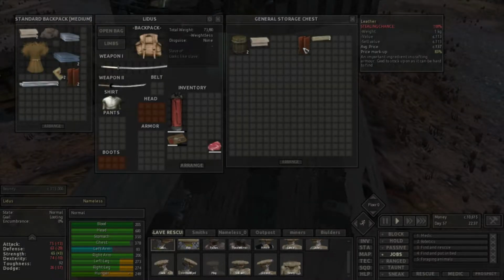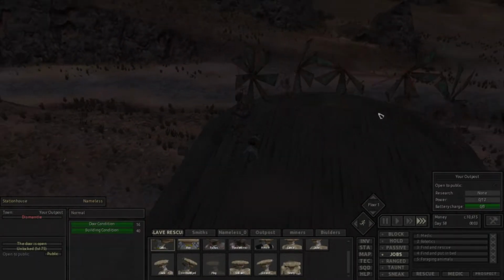Kenshi: New record for Hivers lost in a single episode. Age of Blood and Sand Iron-man Ep 19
This is a Iron-man play through and this is kenshi we have to expect loses but this is a serious knock back for Lidus's militia. Things where going a bit to well and the Kenshi Gods have decided to knock us down. But we wont stay down and we will get back up stronger